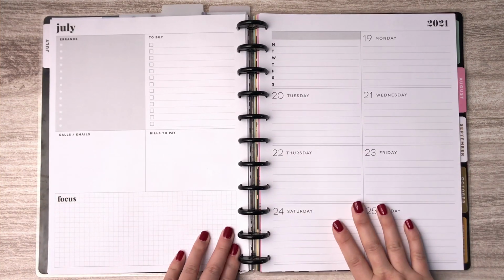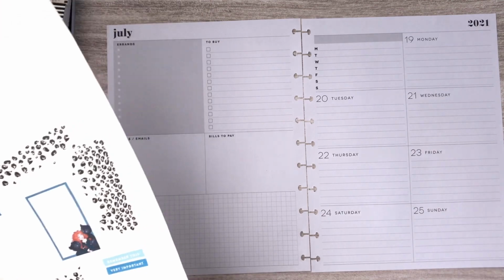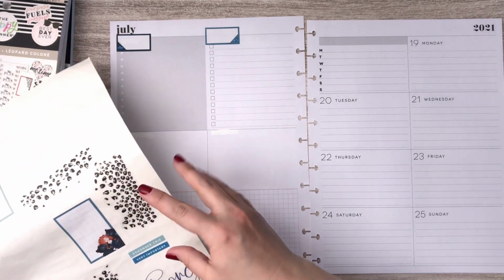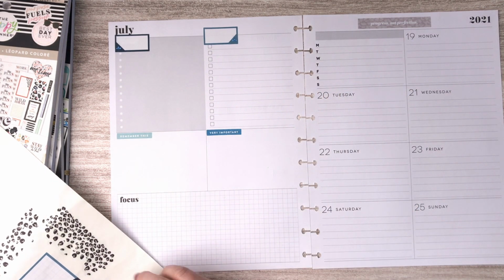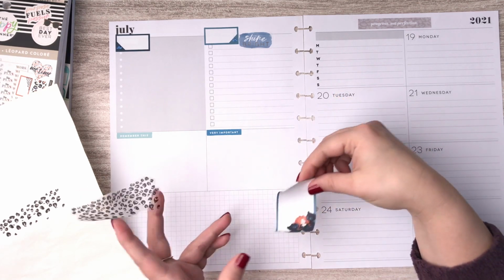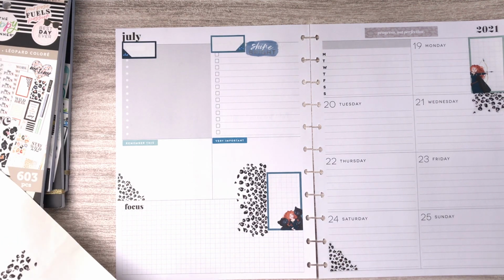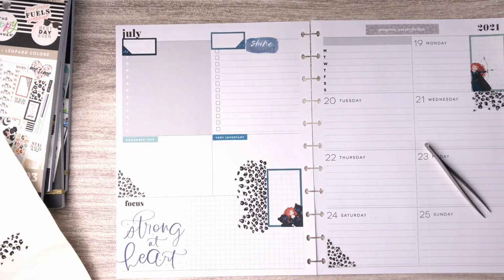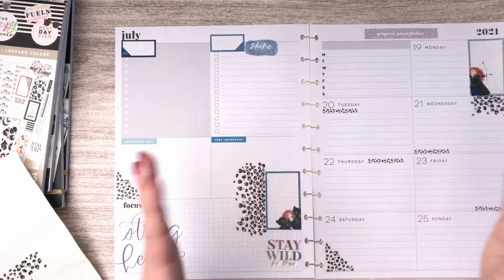Plan with me | Big Happy Planner July 19 - 25 | Dashboard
0:00 Intro
1:01 Stickerbooks!
12:37 Done